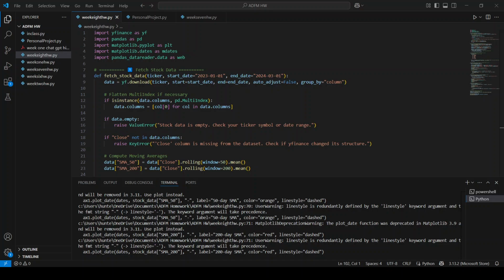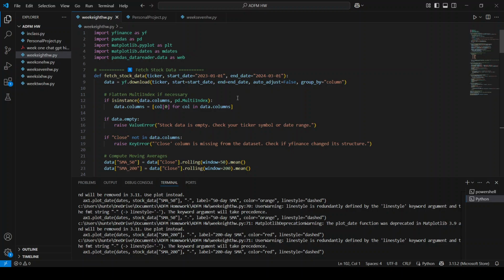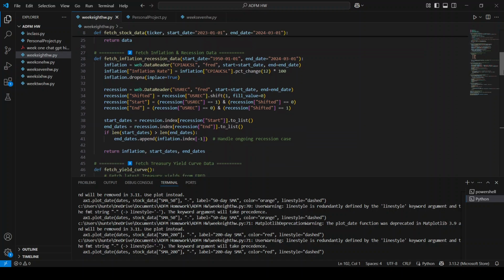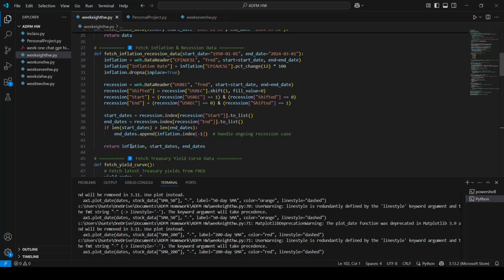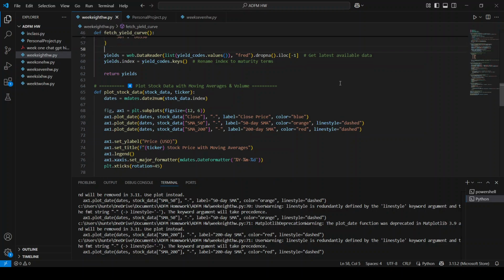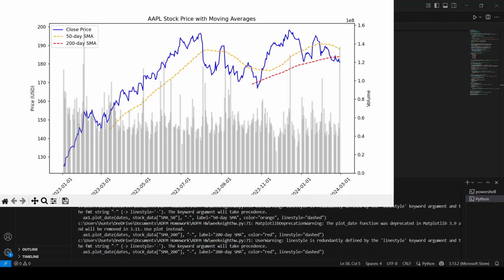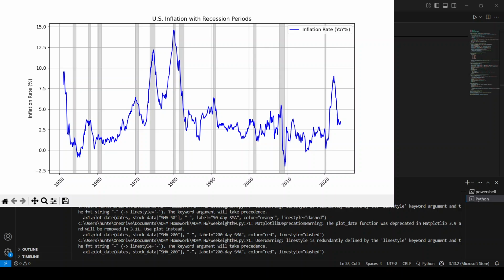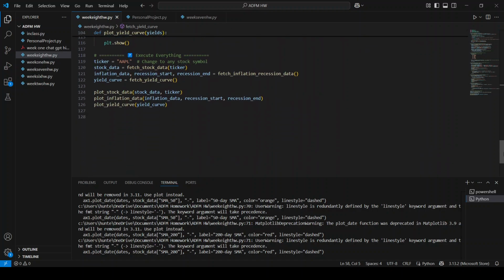ADFM Week 8